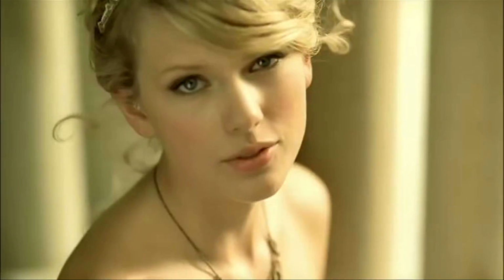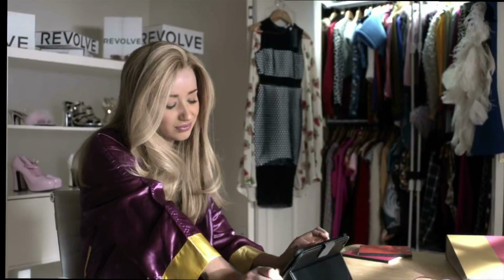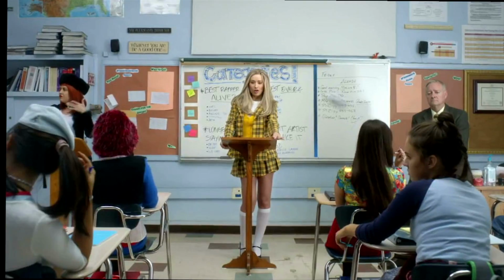History of music videos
Here is a short documentry about the history of music videos